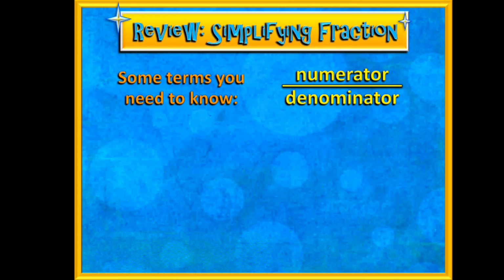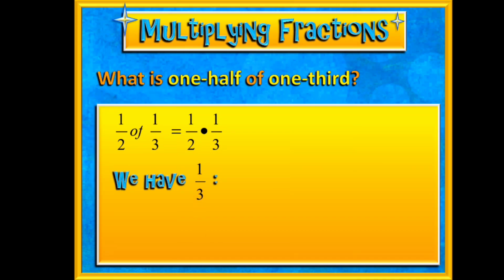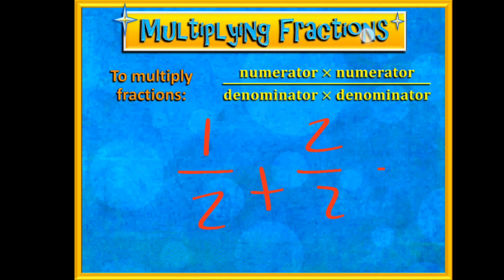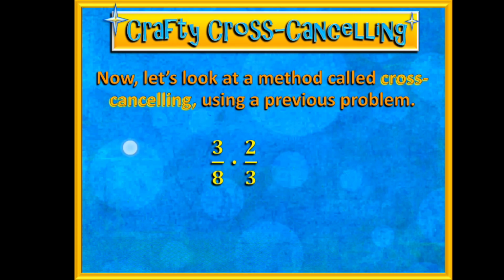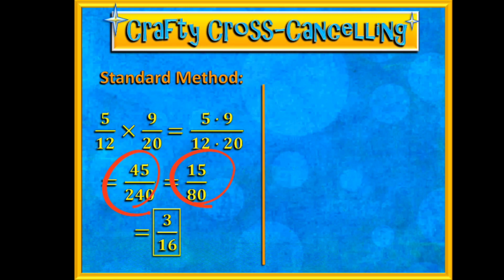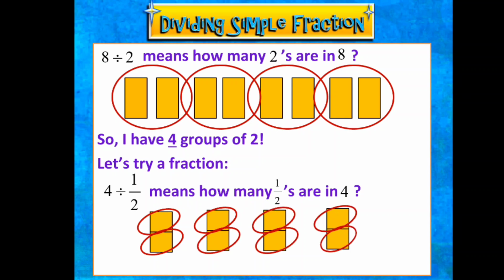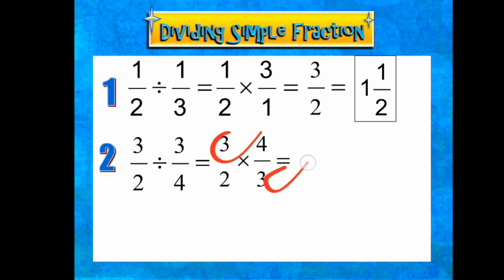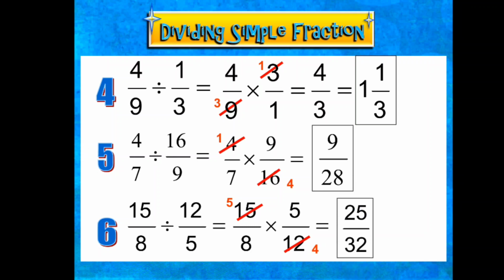Lesson 7: Multiplying and Dividing Simple Fractions